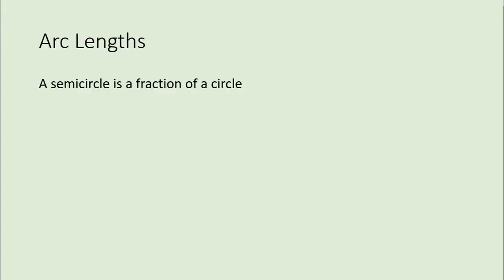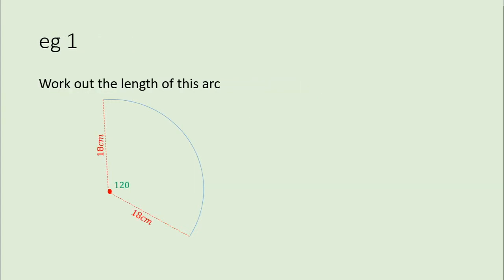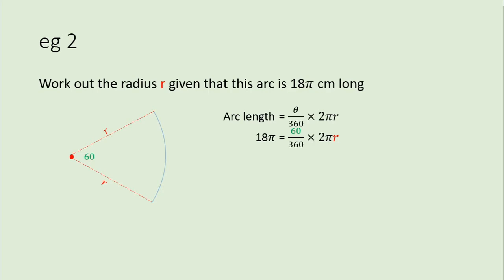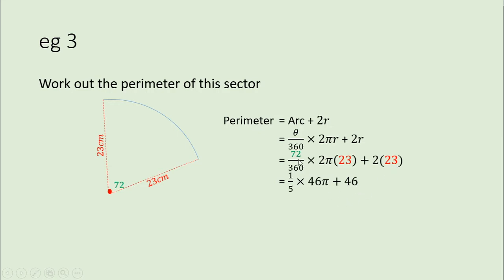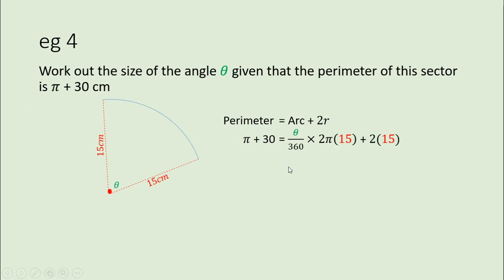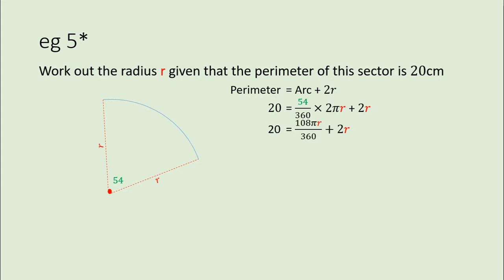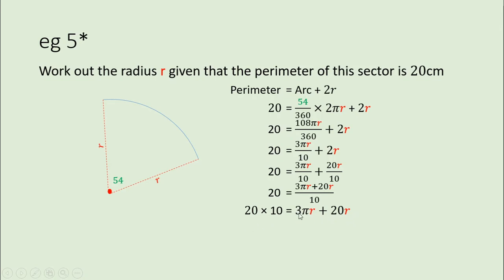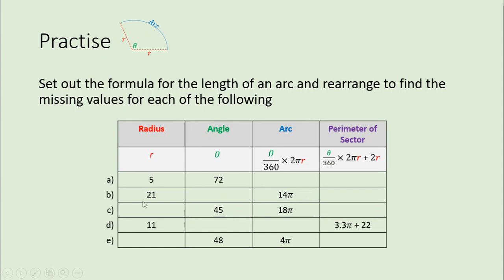Arc Lengths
YEAR 10
Theory and practise
Arc lengths are a fraction of the circumference
Finding the length of an arc
Using the length of an arc to find the radius or angle
Perimeters of Sectors